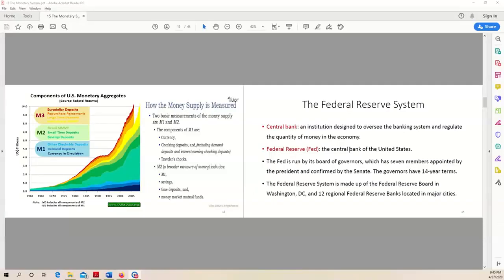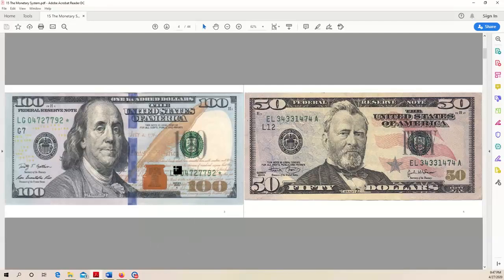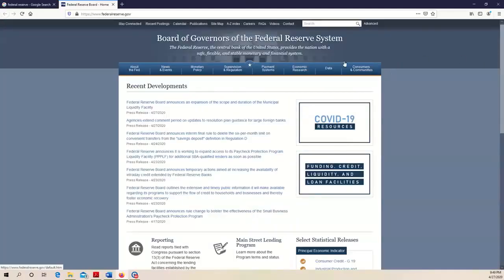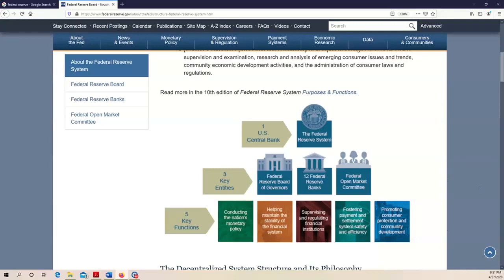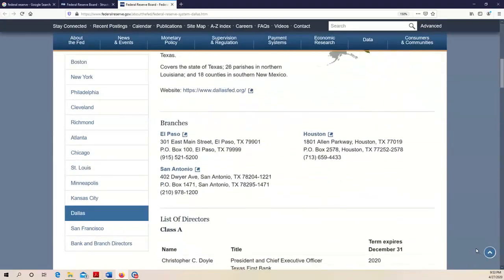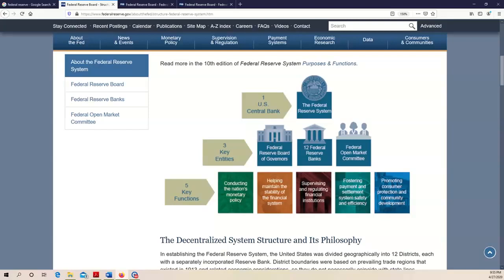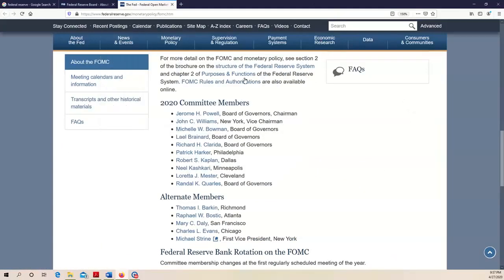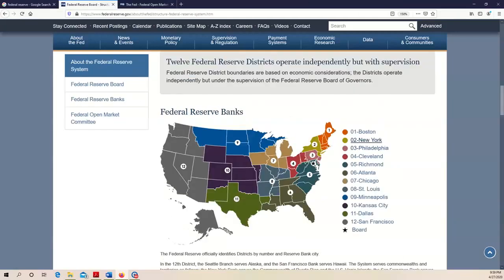Money2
The Federal Reserve System